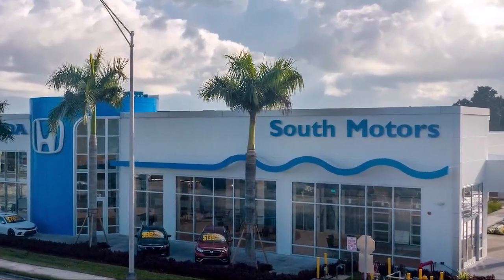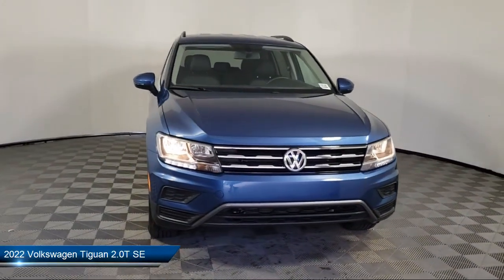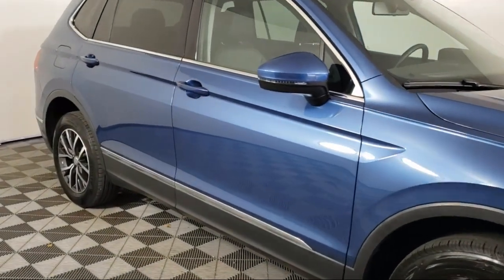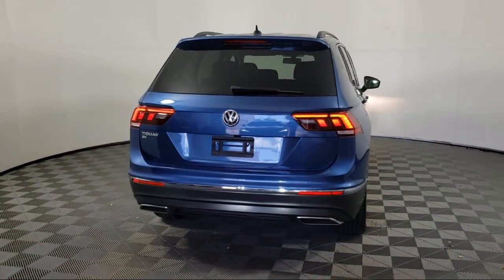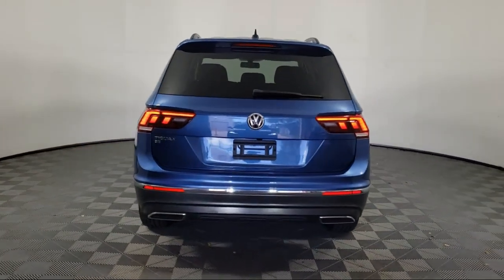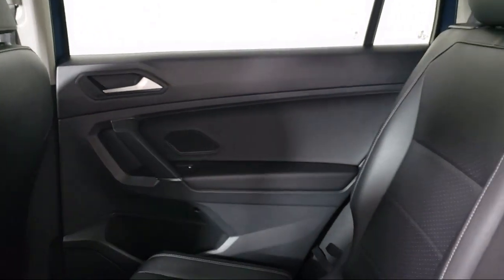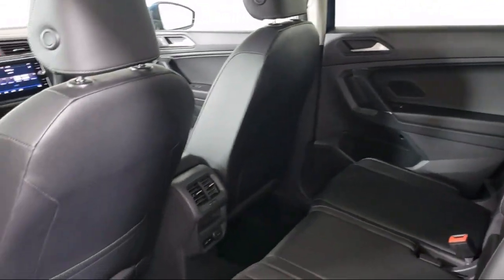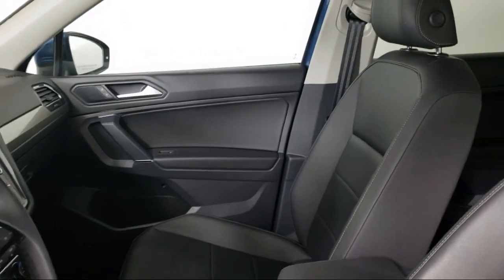2022 Volkswagen Tiguan 2.0T SE Sport Utility For sale in Miami Pinecrest Kendall Palmetto Bay C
2022 Volkswagen Tiguan 2.0T SE Sport Utility Stock Number: JH11443 Vin:3VV3B7AX7NM122176.